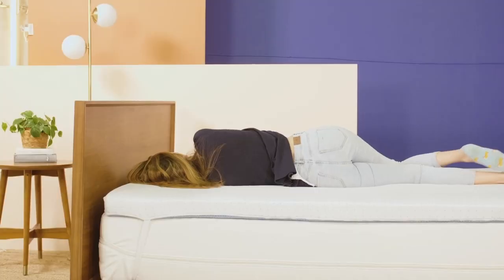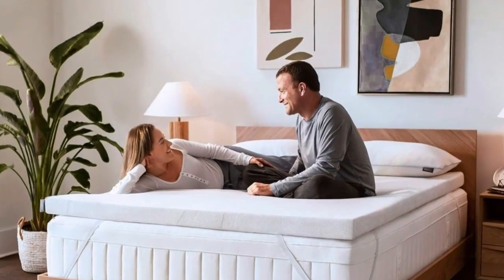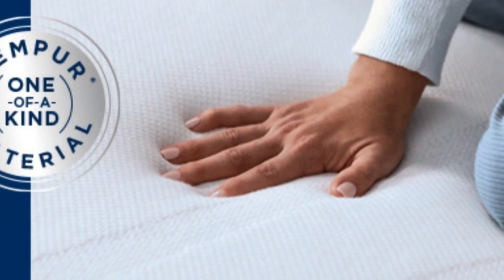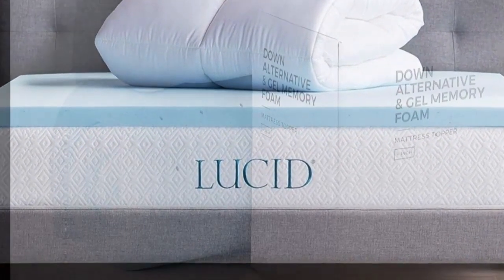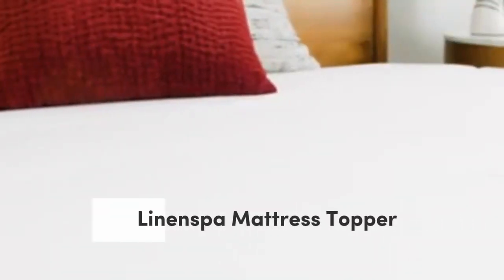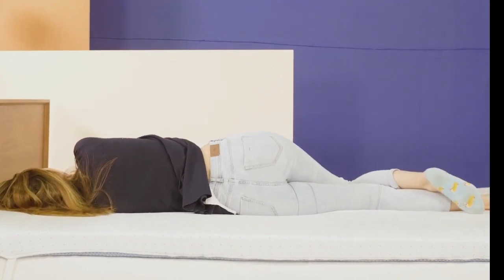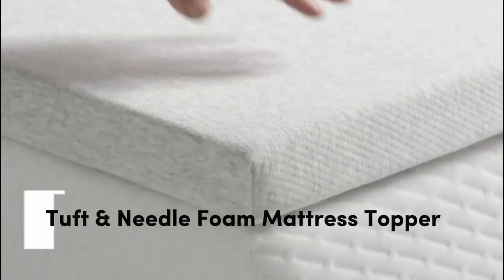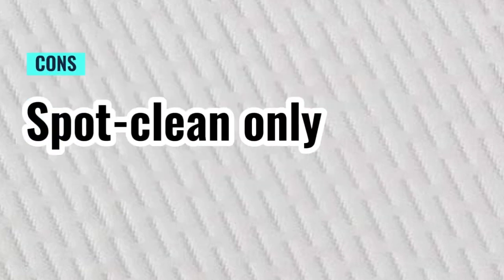Best Mattress Topper For Side Sleepers on Amazon [2023]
In this video we will show Best Mattress Toppers for Side Sleepers in 2023,Tempur-Pedic Tempur-Adapt Topper,Lucid Memory Foam Mattress Topper, Linenspa Memory Foam Mattress Topper, ViscoSoft Memory Foam Mattress Topper, Tuft & Needle Mattress Topper

 👉 Best 5 Mattress Topper for Side Sleepers :

1) TEMPUR-Adapt (Supreme) 3" Memory Foam

2) Lucid Memory Foam Mattress Topper

3) Linenspa Memory Foam Mattress Topper

4) ViscoSoft 3 Inch Memory Foam Mattress Topper

5) Tuft & Needle Mattress Topper

In this video we'll be comparing the 5 Best mattress topper for Side Sleepers that are designed for different kinds of users. We will take into account performance features and price so you can decide which is best for you. All the products on our list were selected based on their own inherent strengths and features.

We'll be comparing the Tempur-Pedic Tempur-Adapt Topper,Lucid Memory Foam Mattress Topper, Linenspa Memory Foam Mattress Topper, ViscoSoft Memory Foam Mattress Topper, Tuft & Needle Mattress Topper;which are all great options if you're in the market for a best mattress topper.

0:00 - Introduction
0:42 - Tempur-Pedic Tempur-Adapt Topper
2:46 - Lucid Memory Foam Mattress Topper
4:23 - Linenspa Memory Foam Mattress Topper
5:23 - ViscoSoft Memory Foam Mattress Topper
6:49 - Tuft & Needle Mattress Topper

Program.